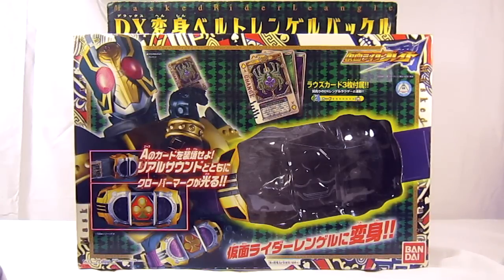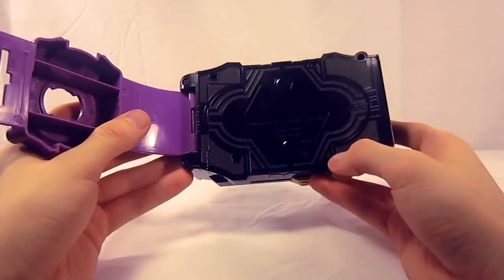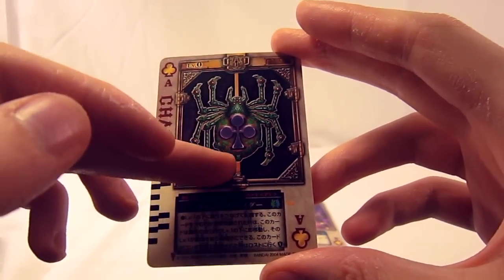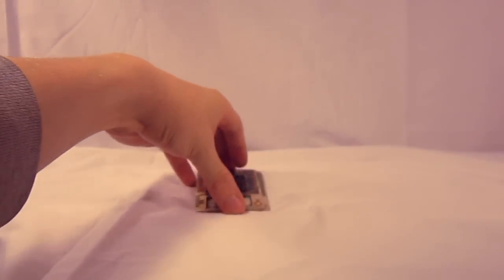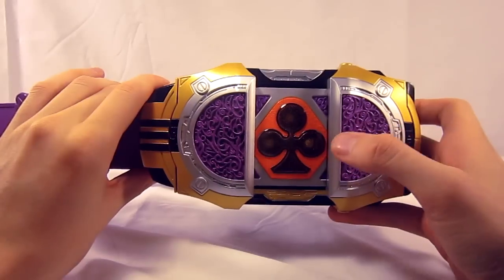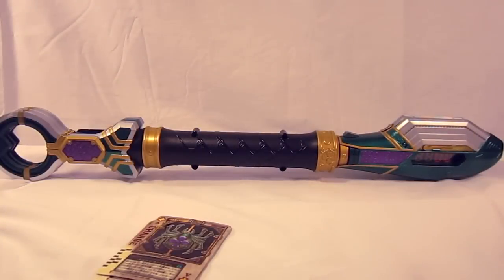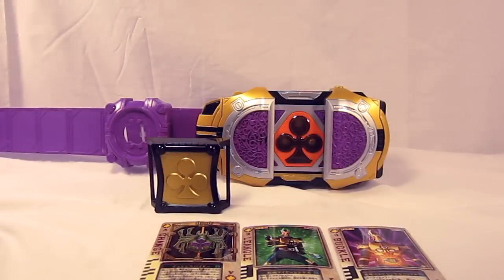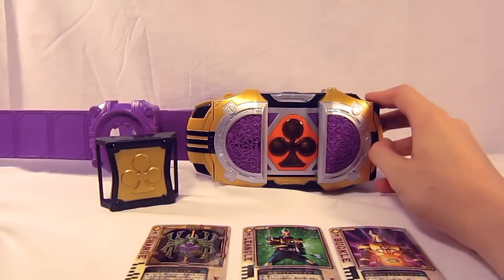Review - Kamen Rider Blade DX Leangle Buckle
My review of the DX Leangle Buckle, Kamen Rider Leangle's henshin belt from Kamen Rider Blade.

I apologize for my nearly two year absence, but I should be back and in full force now! I've elected not to take requests at this time, but will be open to ideas of where to go following my Blade Reviews, so please don't hesitate!

Please feel free to make comments / suggestions / etc, just please be constructive about it.